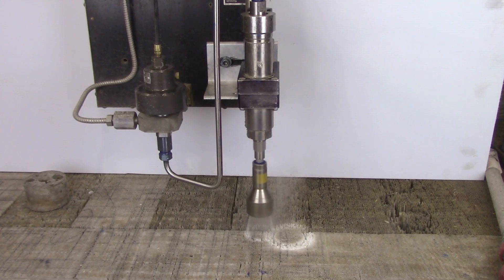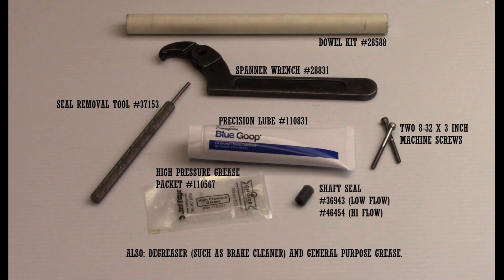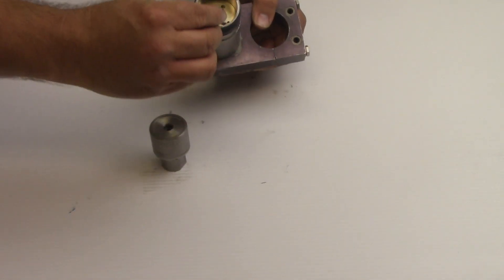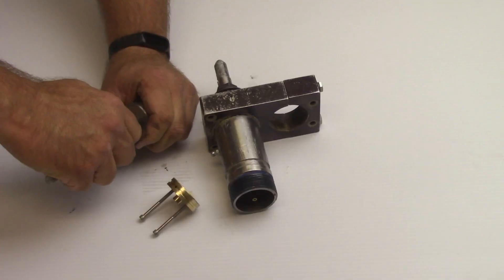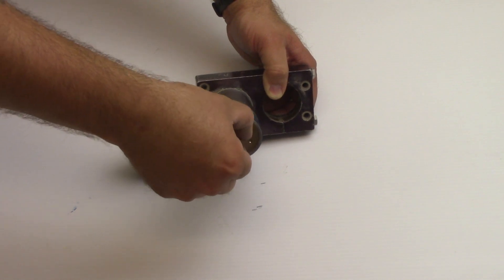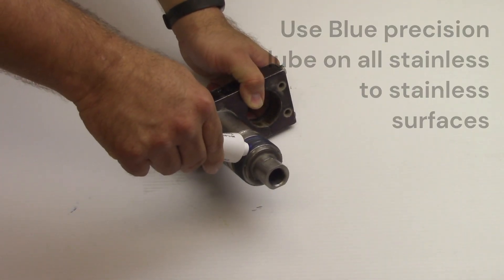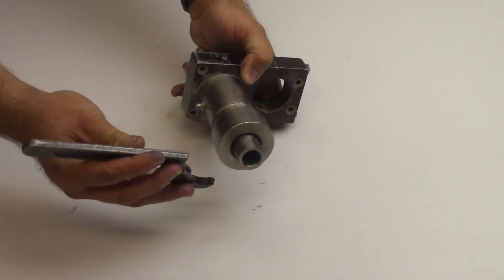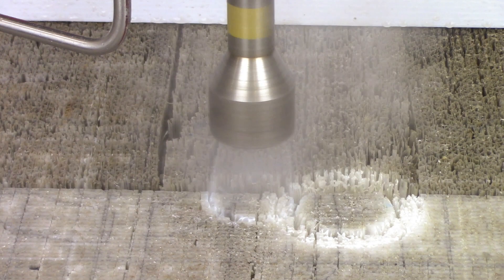Maintenance Training Video: Rotary Swivel Seal Replacement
The Jet Edge rotary swivel connects a fixed ultra-high pressure water line to a rotary manifold turning at high speed under high pressure. If water is noticed leaking from the weep holes on the rotary swivel body, components need to be serviced.

By watching this video, you will learn:

· How to identify leaks in the rotary swivel indicating a service requirement
· Inspection and replacement methods of the swivel components
· Proper reassembly to ensure service was performed correctly